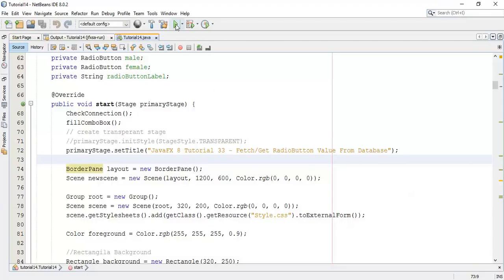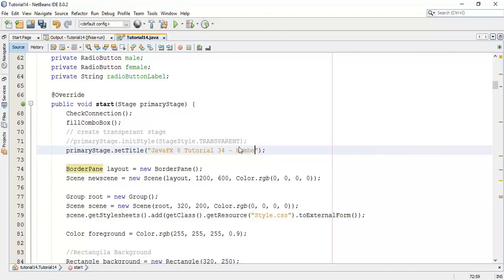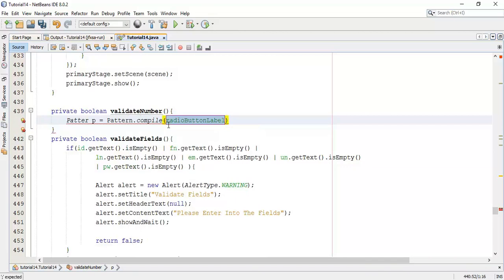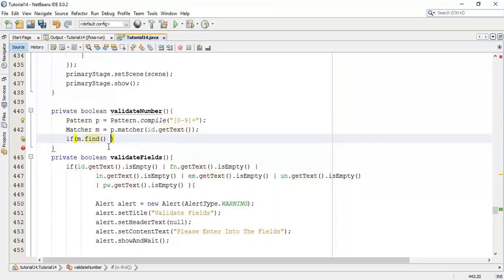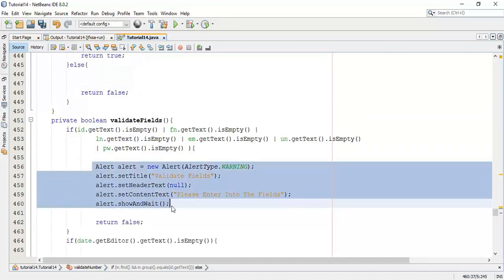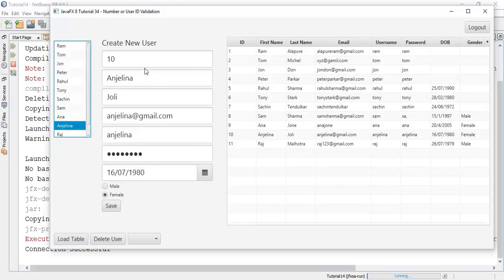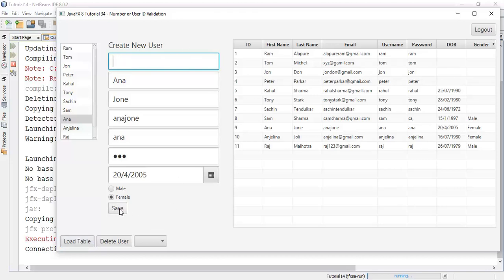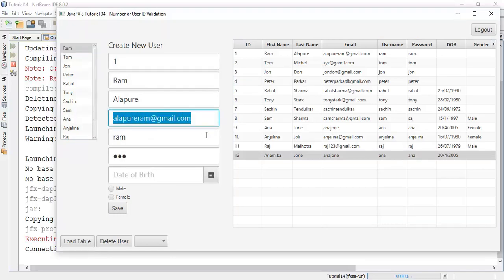JavaFX 8 Tutorial 34 - Number or User ID Validation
In this JavaFX 8 Tutorial, I have desscribed about how to validate number or user ID.